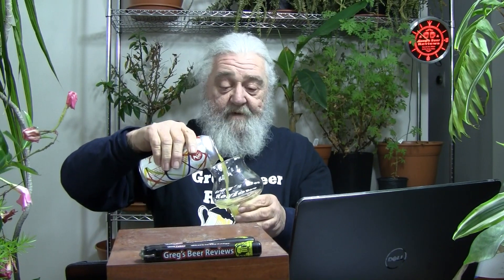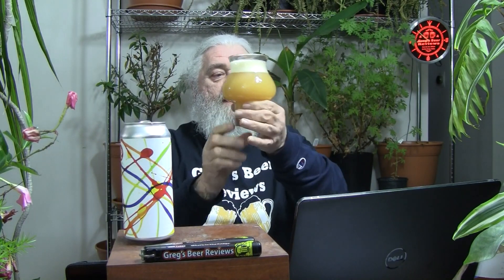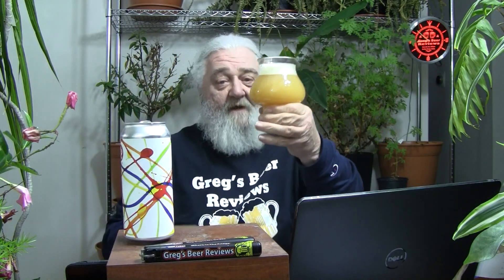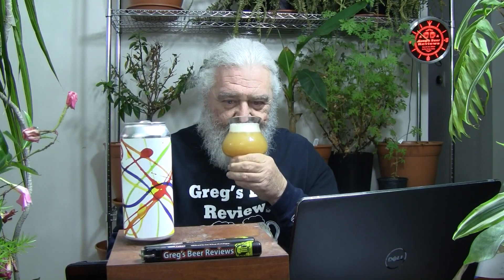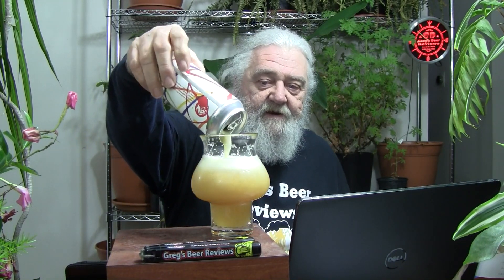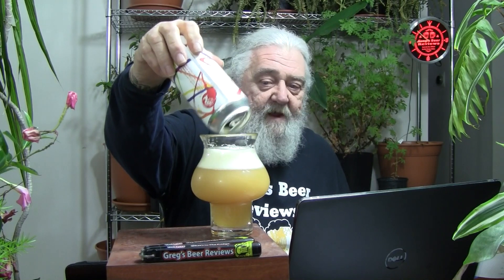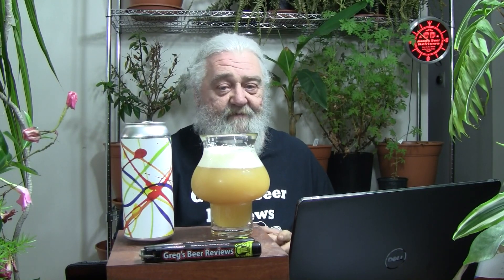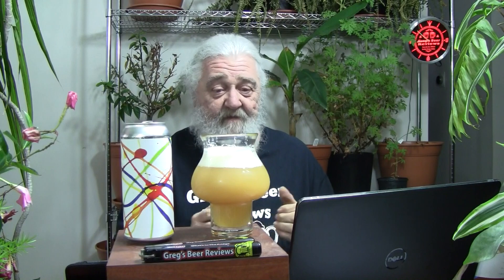Beer Review # 3686 Tree House Brewing Saturated Double IPA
Tree House Brewing Saturated Double IPA
my other Youtube channel - mrgregpuckett
BEER SCALE
1=UNDRINKABLE
2=Nasty=F
3=Poor=D
4=Average=C
5=80-84=B-
6=85=B
7=86-89=B+
8=90-94=A-
9=95-99=A
10=100=A+
CHEERS!